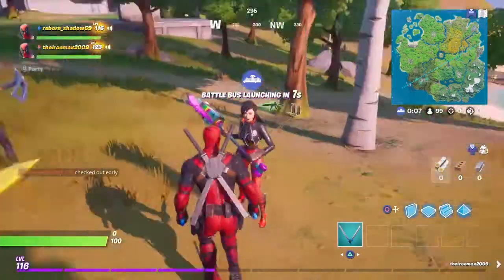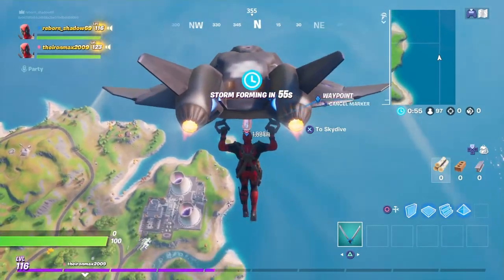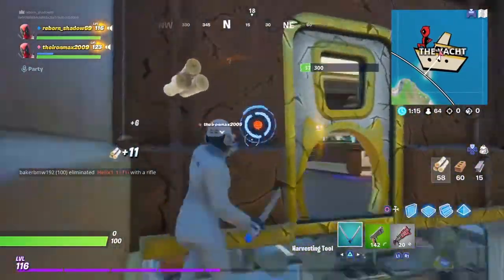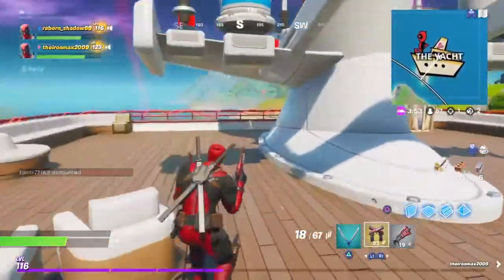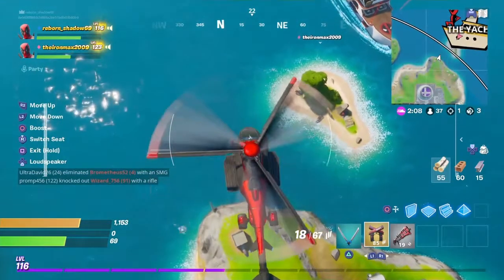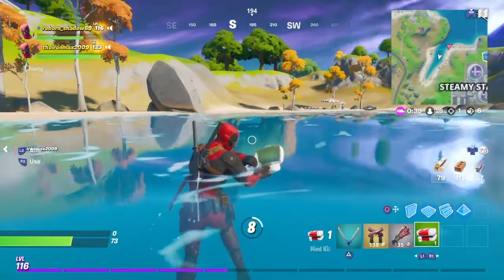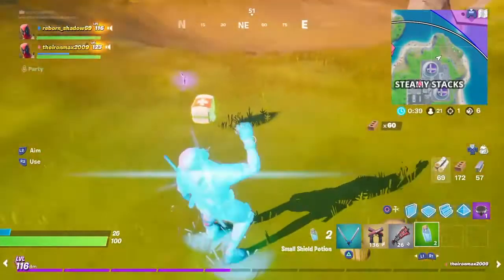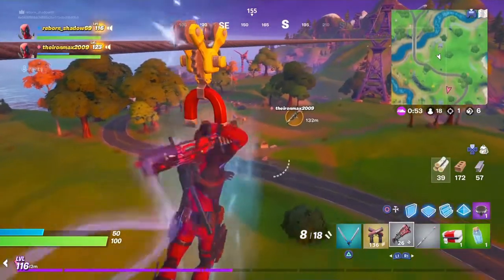Deadpool is ugly